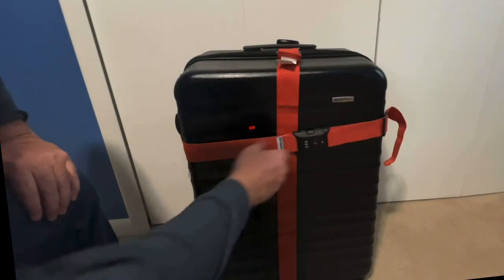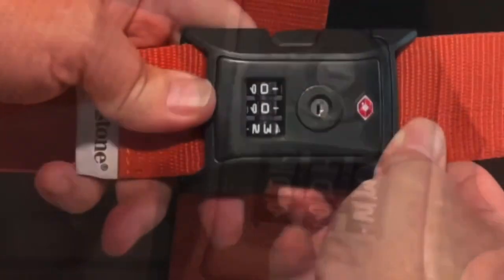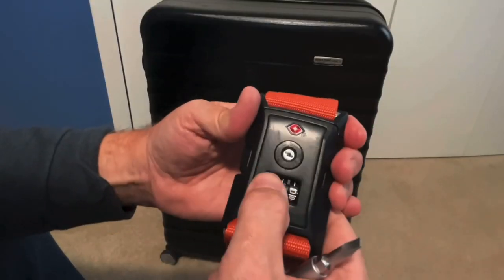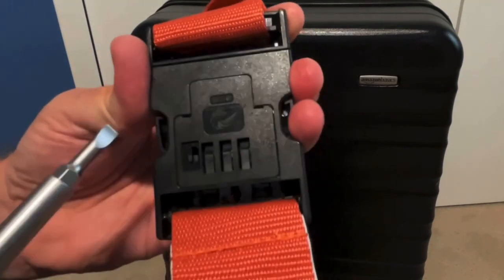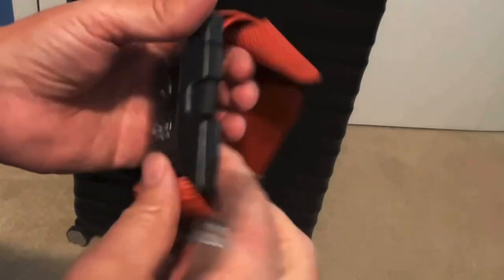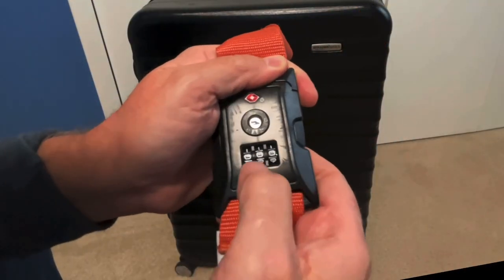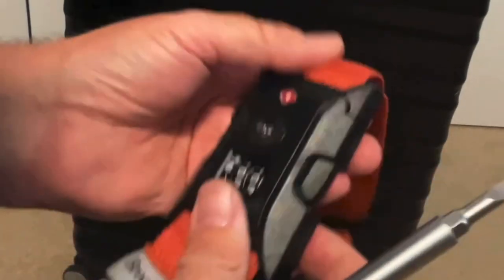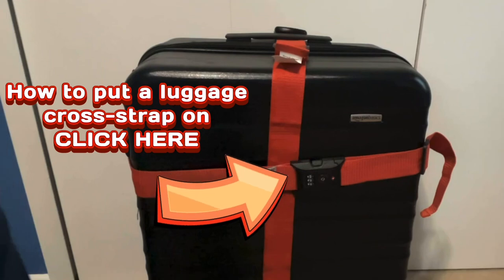Setting the Combo on a Luggage Strap Lock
Brookstone Luggag Strap Lock
Learn how to set or reset the combination on a three-dial suitcase lock in this video. I’ll show you an easy method to set up or reset your TSA suitcase strap lock combination. Whether it’s a new lock or you forgot your current combo, this simple guide will help you get your suitcase cross strap lock working again. Perfect for travel security, luggage organization, and quick fixes.

Brookstone Luggag Strap Lock, same in video
Amazon Basics Luggage Set, same one in video
Assorted locking luggage straps

0:00 - Introduction to "Setting the Combo on a Luggage Strap Lock"
0:07 - Different Colors Available for a Luggage Strap
0:36 - How to Set the Combo On Your Luggage Lock
2:24 - What to Do If You Forget the Combo For Your Suitcase Strap
2:36 - Final Thoughts - I Leave My Luggage Strap Combo On This